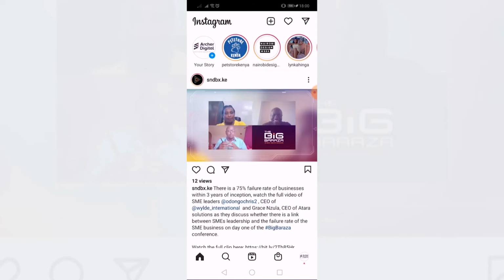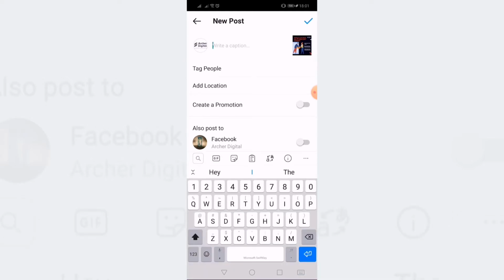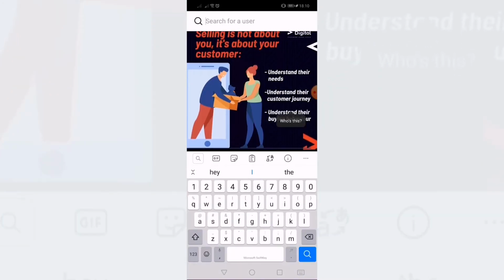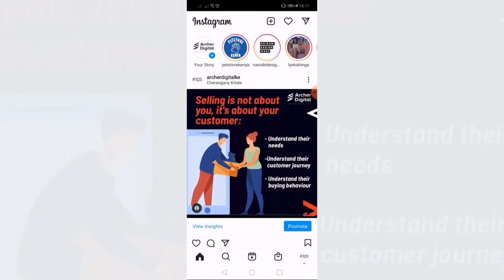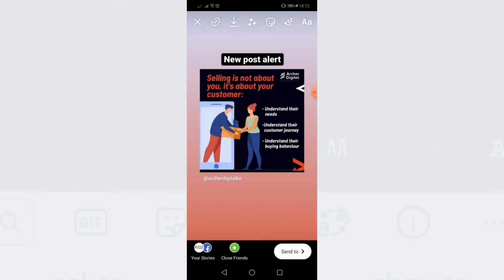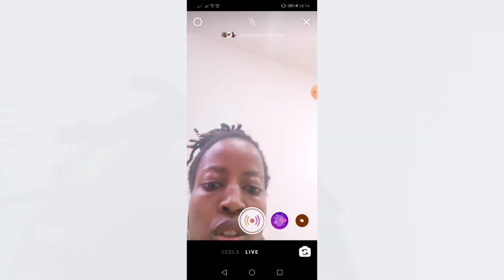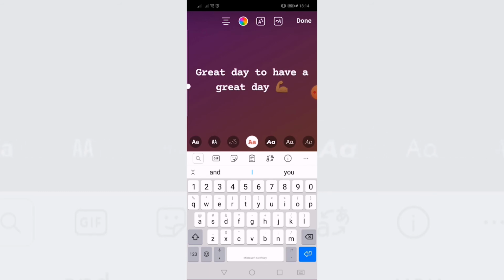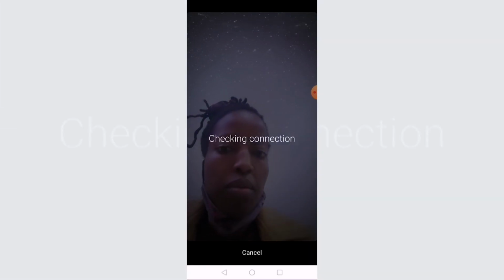Getting Started with Instagram: Sharing Content On Instagram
At Archer Digital, we're passionate about helping SMEs use digital tools to better leverage their businesses.

In this video series, we tackle Getting Started with different platforms, the Tips, Tricks & Best Practice for each platform. On this video we walk you through sharing content on Instagram.

This content is both beginner level and intermediate and is helpful to show you the potential of each platform.

Happy learning.